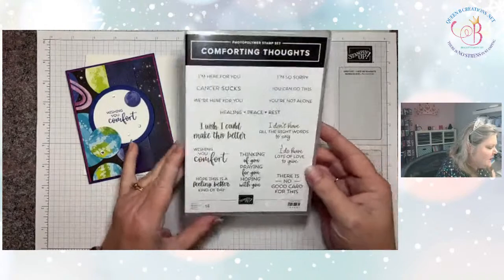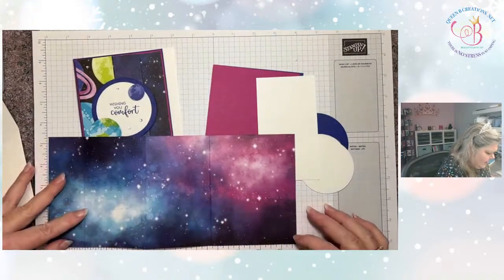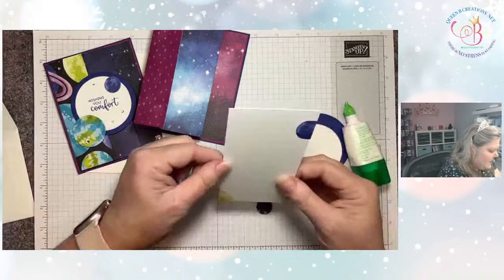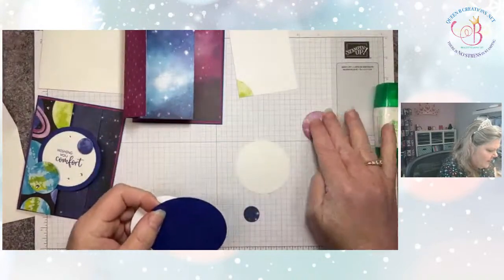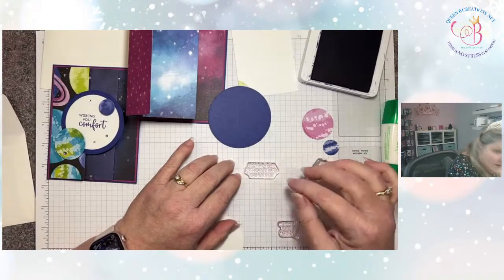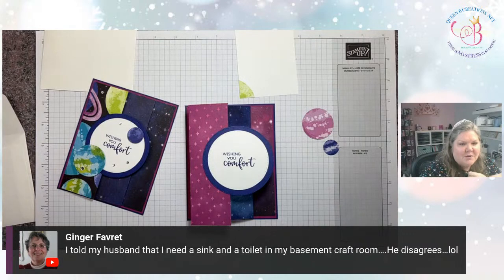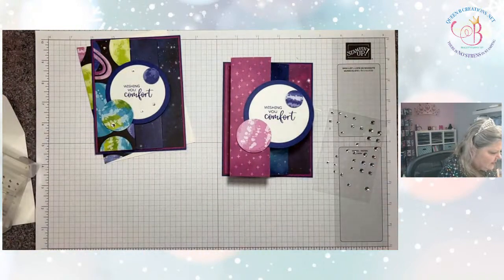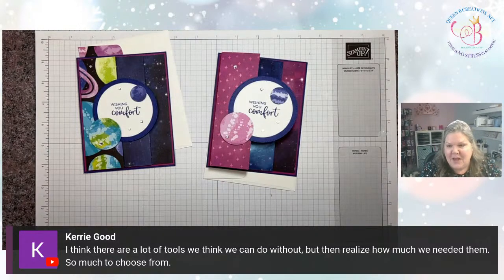👑 Stampin' Up! Stargazing DSP Accordion Fold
In this video, I'll guide you step-by-step through creating a stunning DSP Accordion Fun Fold card using the beautiful Stargazing Designer Series Paper from Stampin' Up! With clear instructions and easy-to-follow demonstrations, even beginner paper crafters can achieve a wow effect. Join me as we explore the world of creative card-making together. Plus, don't forget, you can conveniently shop for all the Stampin' Up! supplies mentioned in this tutorial on their website, available 24/7. Let's get crafting!